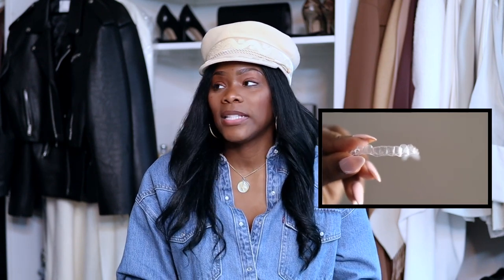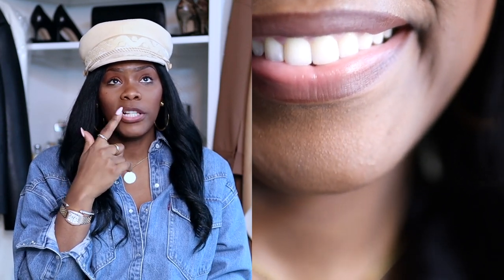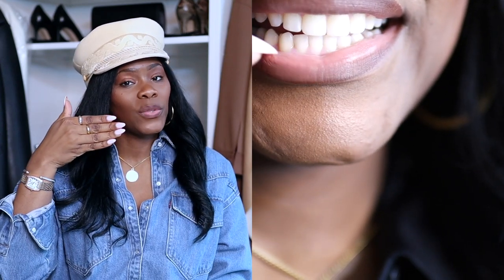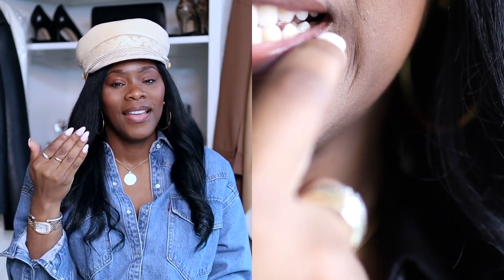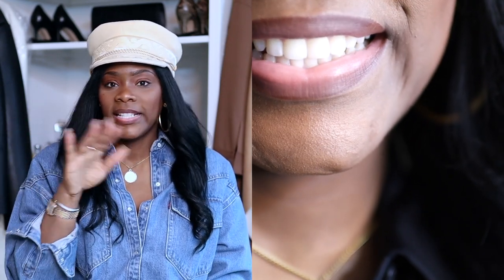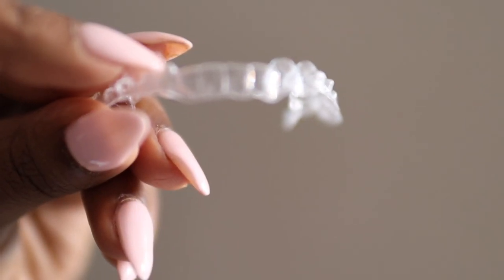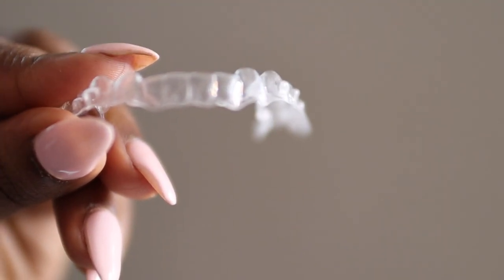Spark Aligner Rant- Watch Before You Get SPARK Aligner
Spark aligner rant video you should watch before you get spark aligners.

In this video, I wanted to share my rant about my spark aligners and some pros and cons you should think about before you get your set.

What are your thoughts on Spark Aligners or clear aligners in general?

Orthodontics where I received Spark treatment